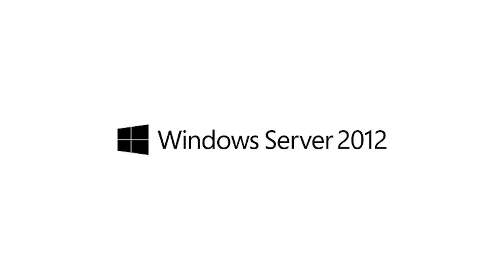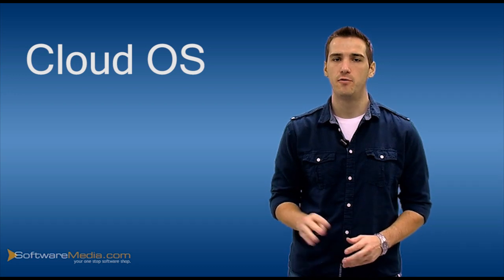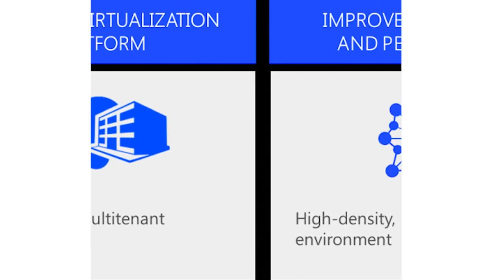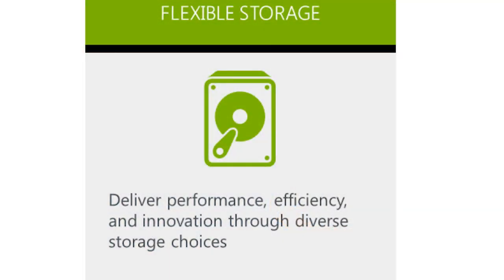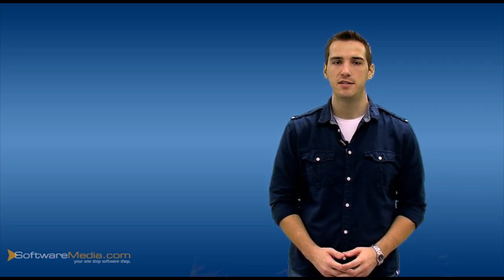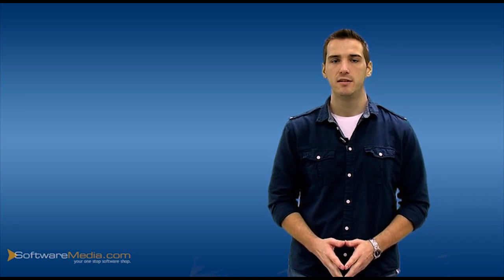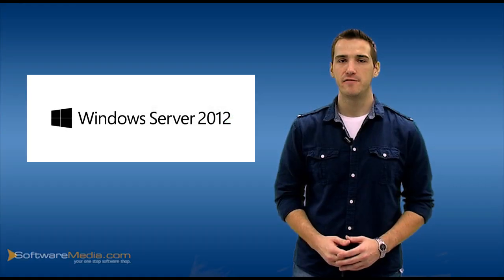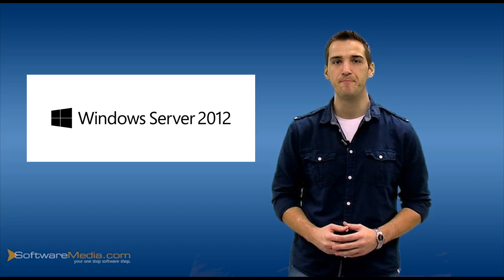Introducing Windows Server 2012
Windows Server powers many of the worlds' largest datacenters, enables small businesses around the world, and delivers value to organizations of all sizes in between. Windows Server 2012 redefines the server category, delivering hundreds of new features and enhancements spanning virtualization, networking, storage, user experience, cloud computing, automation, and more.